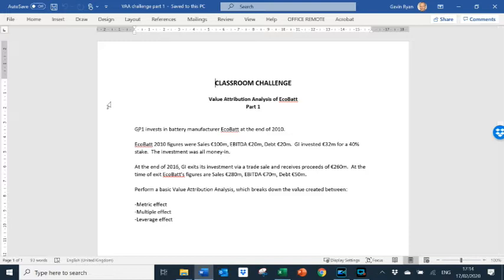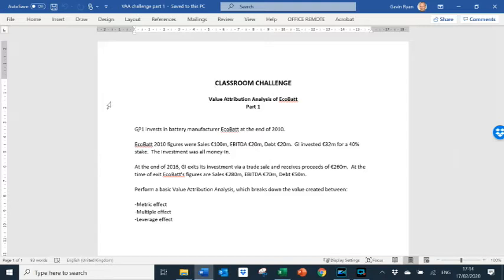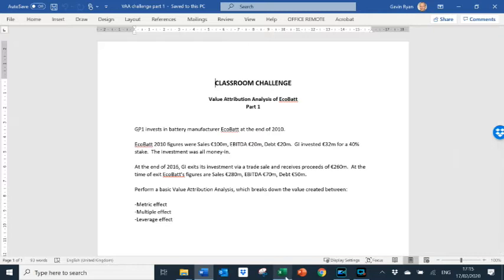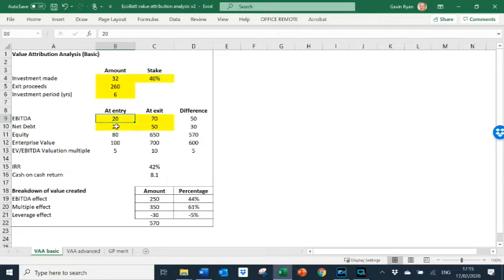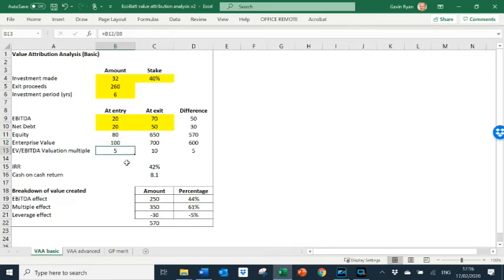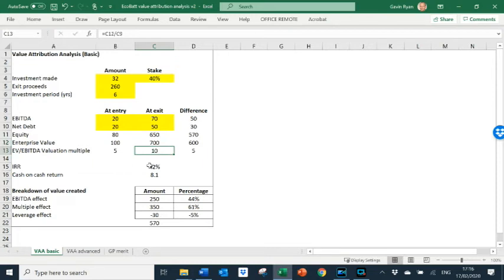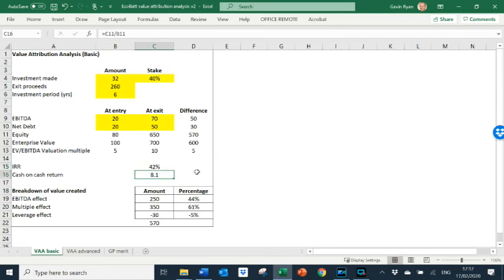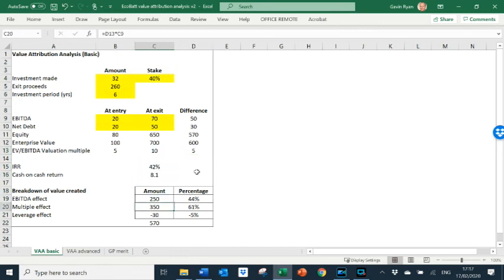Value Attribution Analysis (Basic)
I work through the calculation of a basic VAA analysis.